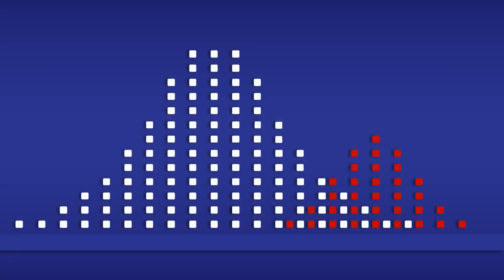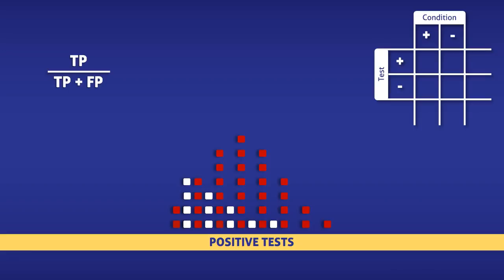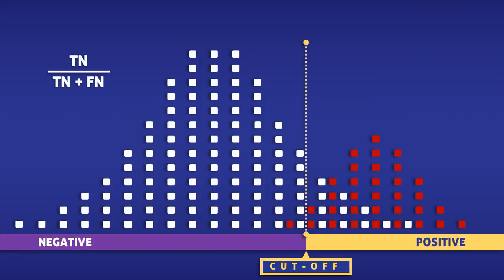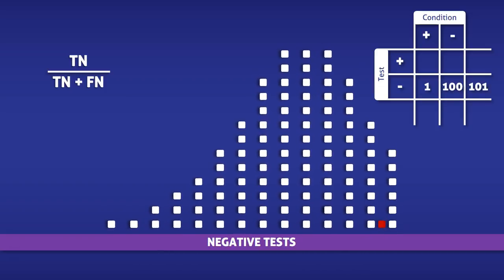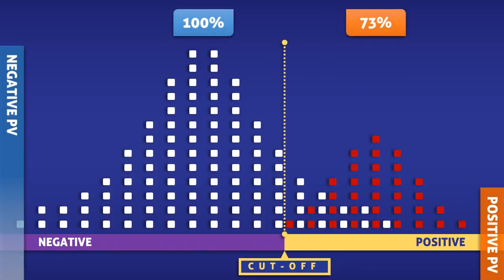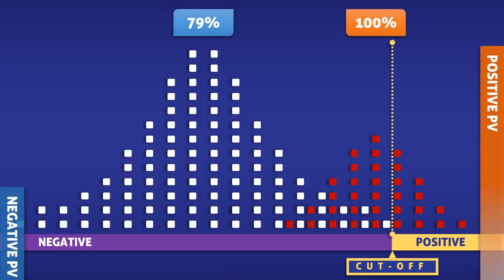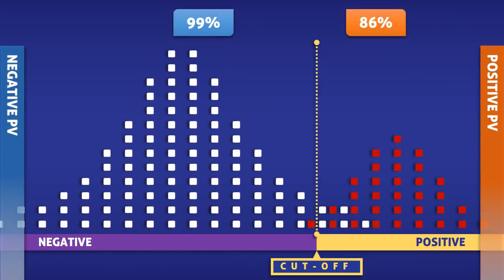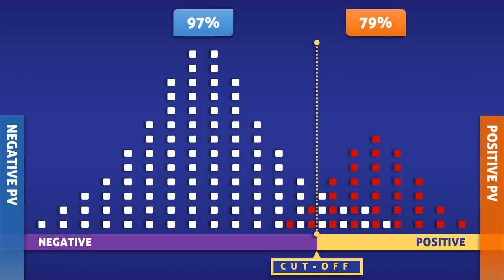Positive Predictive Value (PPV) vs. Negative Predictive Value (NPV)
Click the link below for a new audio-enhanced version of this video...